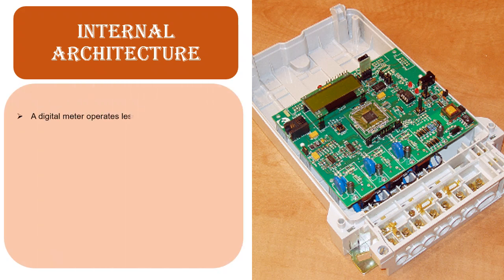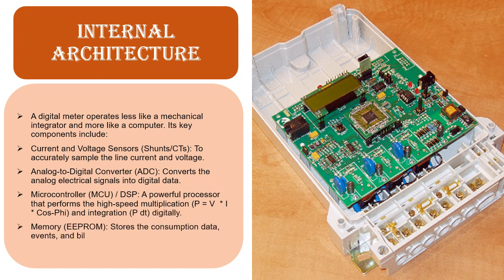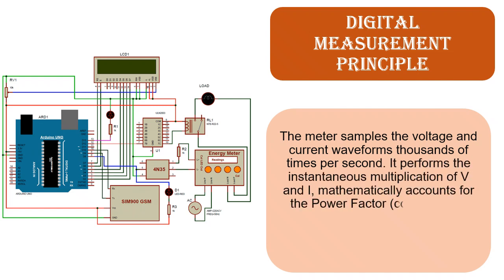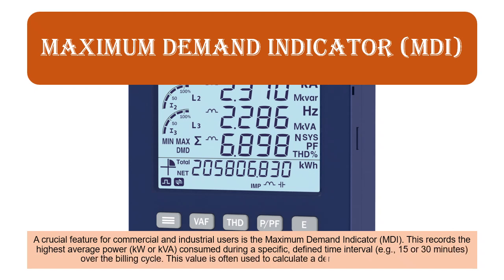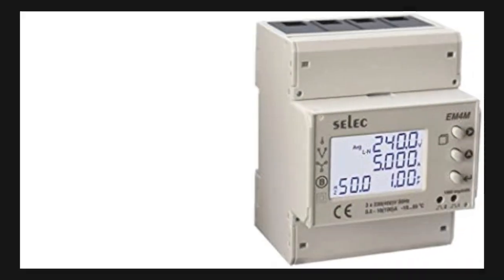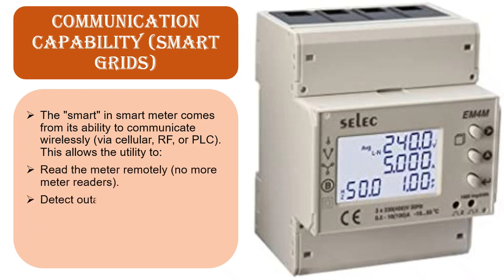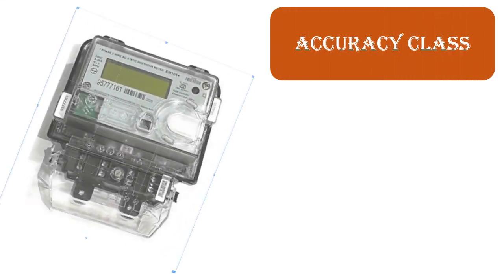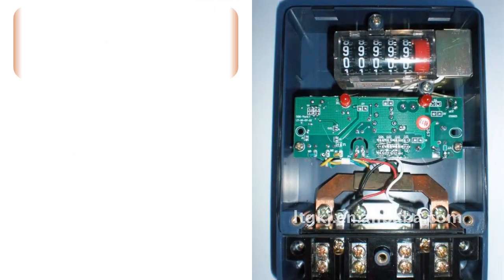Electrical Energy Measurement Part 10: Electronic/Digital Energy Meters (Smart Meters)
Electrical Energy Measurement Part 10:
Electronic/Digital Energy Meters (Smart Meters)
The Digital Revolution
The electronic energy meter, commonly known as the smart meter or digital meter, has replaced the electromechanical disc meter as the standard billing instrument worldwide. Its core advantage is superior accuracy, reliability, and functionality compared to its mechanical predecessor.
Internal Architecture
A digital meter operates less like a mechanical integrator and more like a computer. Its key components include:
Current and Voltage Sensors (Shunts/CTs): To accurately sample the line current and voltage.
Analog-to-Digital Converter (ADC): Converts the analog electrical signals into digital data.
Microcontroller (MCU) / DSP: A powerful processor that performs the high-speed multiplication (P = V  * I  * Cos-Phi) and integration (P dt) digitally.
Memory (EEPROM): Stores the consumption data, events, and billing parameters.
Digital Measurement Principle
The meter samples the voltage and current waveforms thousands of times per second. It performs the instantaneous multiplication of V and I, mathematically accounts for the Power Factor (cos-phi), and then sums these instantaneous power values over time to calculate the total kWh.
Maximum Demand Indicator (MDI)
A crucial feature for commercial and industrial users is the Maximum Demand Indicator (MDI). This records the highest average power (kW or kVA) consumed during a specific, defined time interval (e.g., 15 or 30 minutes) over the billing cycle. This value is often used to calculate a demand charge on the bill.
Time-of-Use (ToU) Metering
Digital meters enable Time-of-Use (ToU) metering, allowing utilities to charge different rates for electricity based on the time of day (e.g., higher rates during peak evening hours, lower rates overnight). The meter tracks and records consumption separately for each time segment.
Communication Capability (Smart Grids)
The "smart" in smart meter comes from its ability to communicate wirelessly (via cellular, RF, or PLC). This allows the utility to:
Read the meter remotely (no more meter readers).
Detect outages instantly.
Send remote commands (like connecting or disconnecting service).
Tamper and Event Recording
Digital meters are highly sophisticated at detecting tampering. They record various events, such as: magnetic interference, voltage fluctuations, power factor changes, and attempts to reverse the meter reading, ensuring billing integrity.
Accuracy Class
Unlike older meters, digital meters adhere to strict international standards for accuracy (e.g., Class 0.5, 1.0, 2.0). A Class 1.0 meter guarantees the energy measurement error will be less than 1.0 % over its operating range, offering higher precision.
Transition to Verification
We've covered the mechanical and digital methods of measurement. But how do we know these meters are telling the truth? Next, we'll dive into the procedures used by utilities and calibration labs to test and verify meter accuracy.